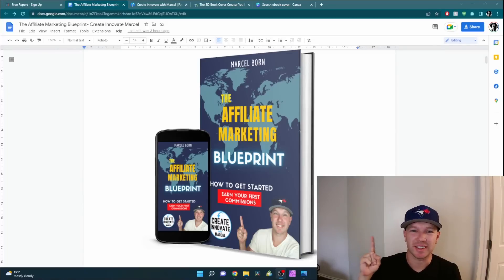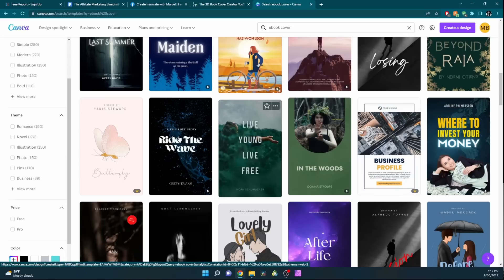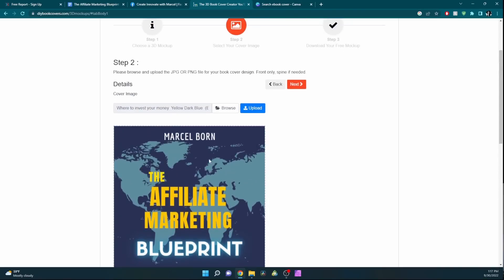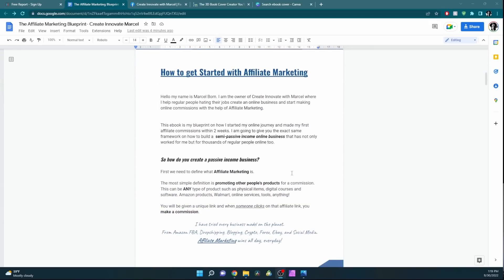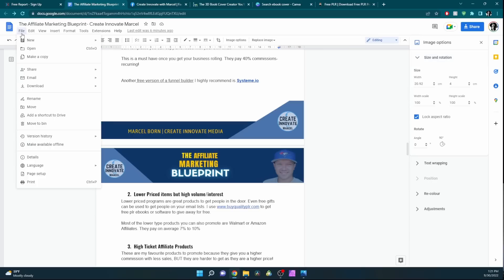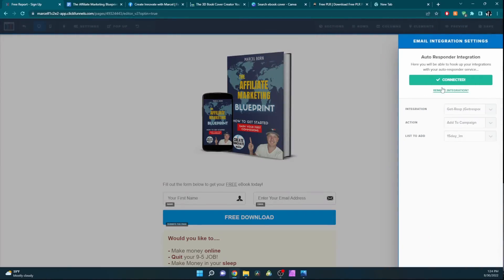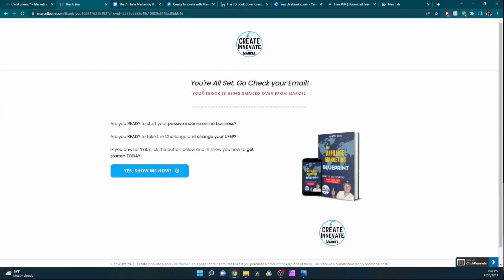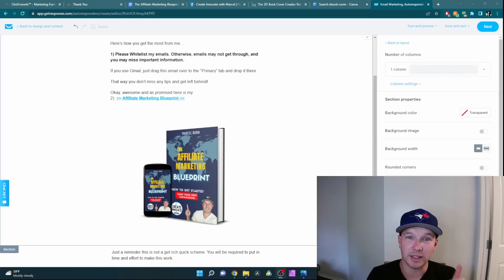How to Create an Ebook Cover & Ebook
In this video I show you how I created my ebook cover and ebook on google docs. Plus How i set up my clickfunnels and getresponse to automate the process of capturing leads and also sharing that ebook with my audience!

This is another very quick version, let me know if you have any question!

Let me show you how to build a 6-Figure Business from scratch! As a bonus, get my White Label Funnel, E-Book & Course to use as your own! (Limited time)

SOFTWARE TO AUTOMATE YOUR BUSINESS

✅ Free Funnel Builder & Email Marketing Tool- System.io (For those who want to start with low/no budget)